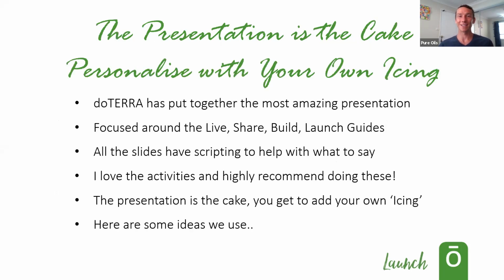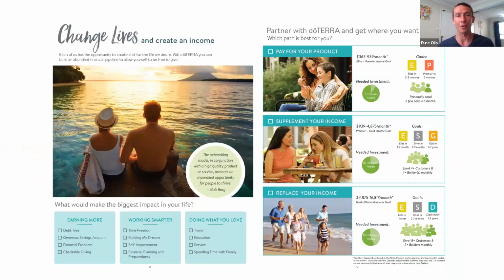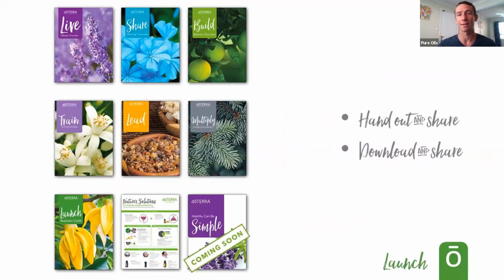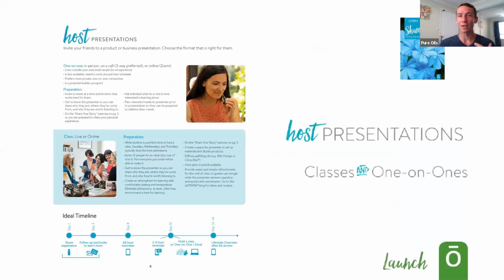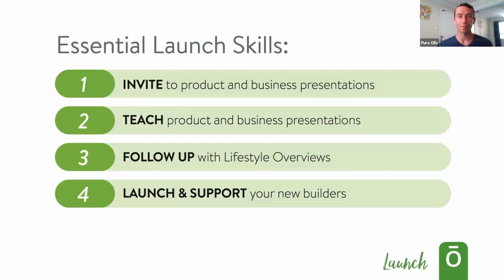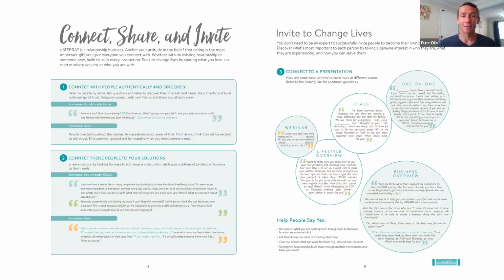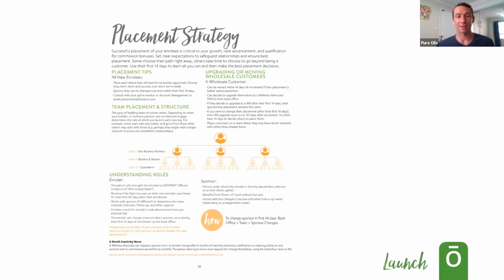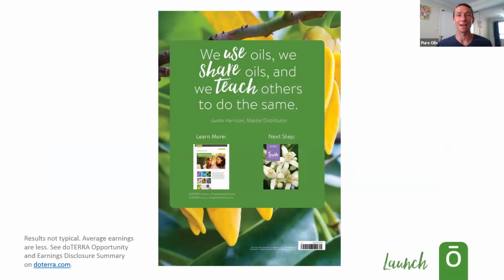How to doTERRA Launch Day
Here's a brief video on how Launch Days have helped us and our business following doTERRA's Empowered Success framework